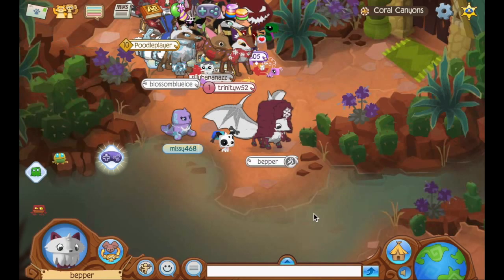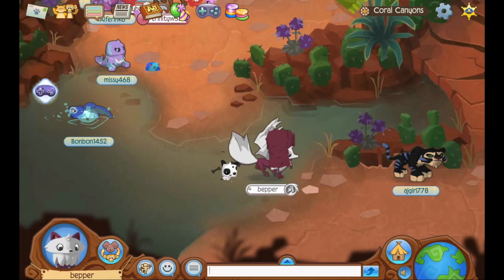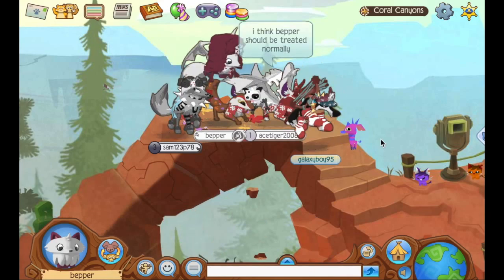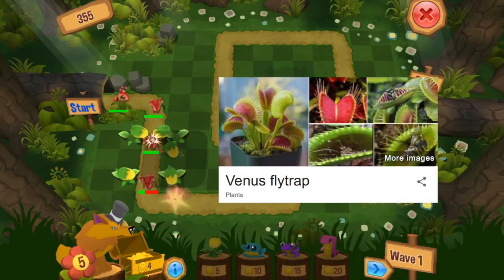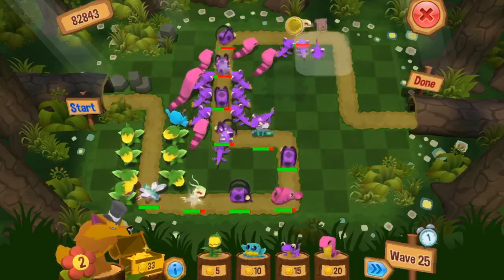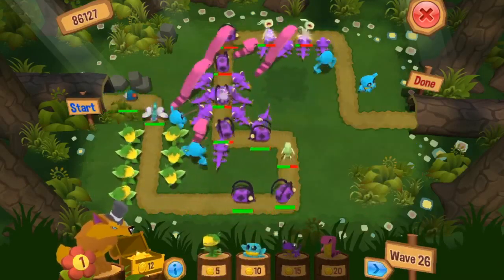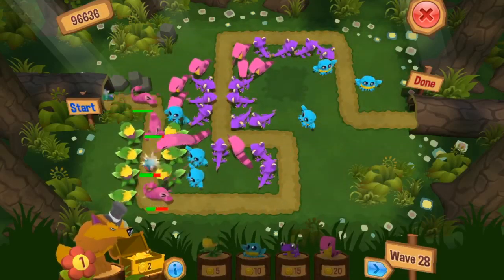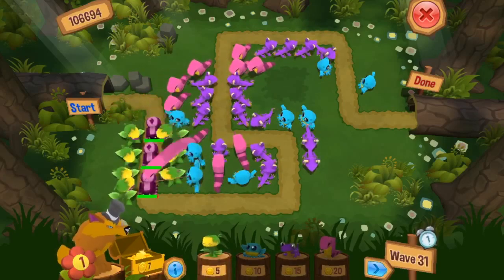I Beat The Hardest Game On Animal Jam Play Wild!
Animal Jam videos made by an Animal Jam person for Animal Jam people!
Hey guys, and welcome to another Animal Jam video!
Today in Animal Jam, I beat the hardest game on Animal Jam Play Wild!

- Bepper 🦄